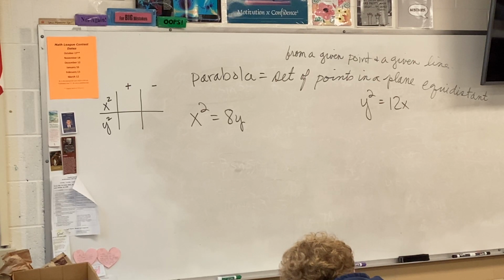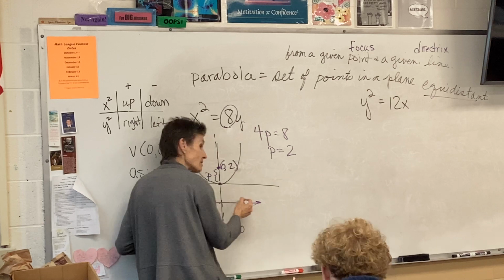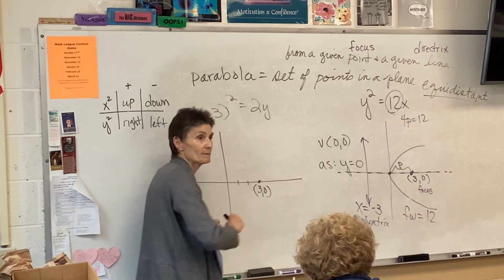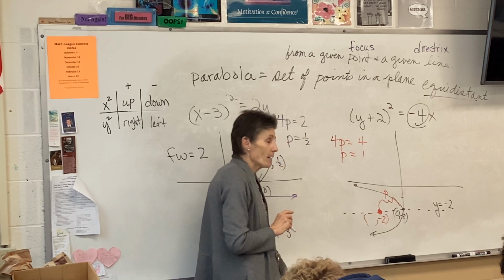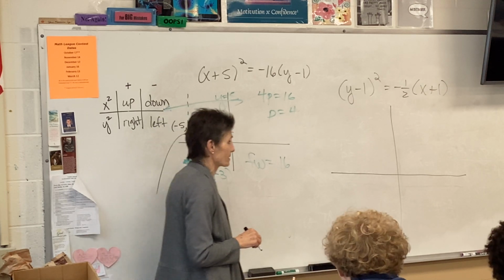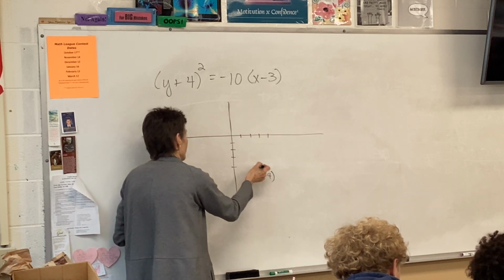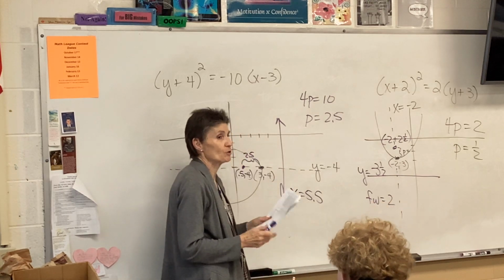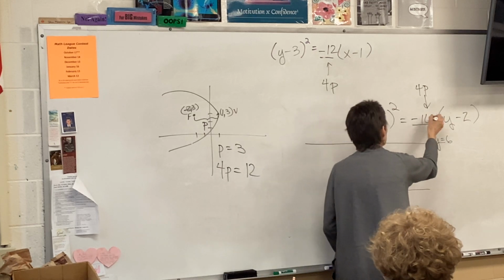Precal C Notes 8.1 #3-4b